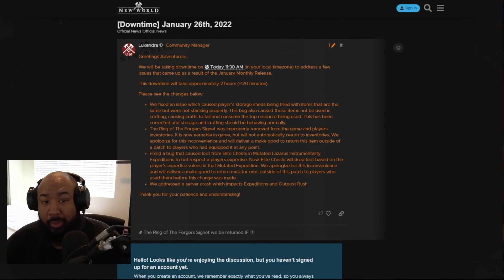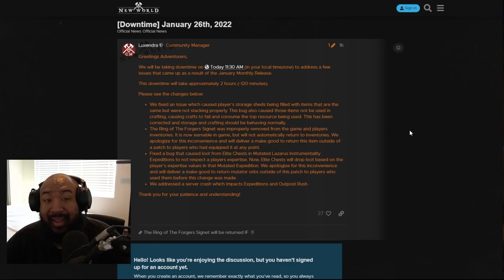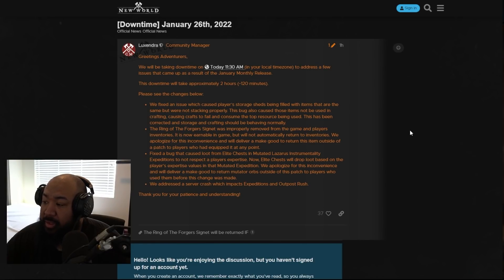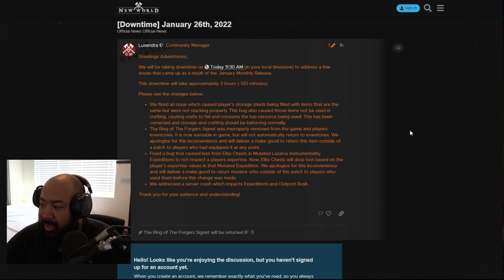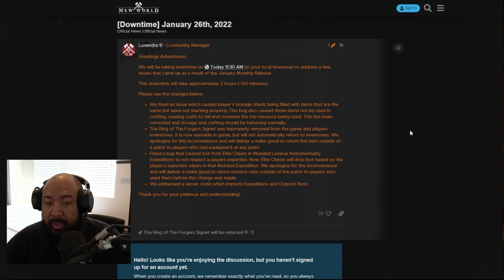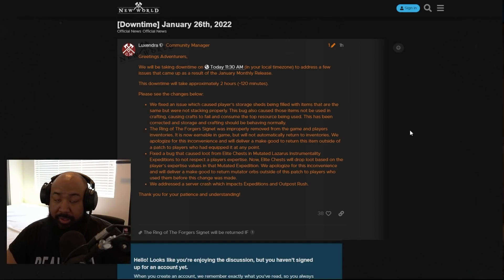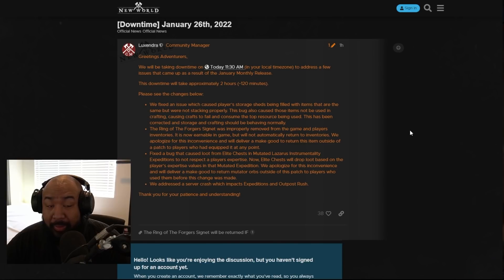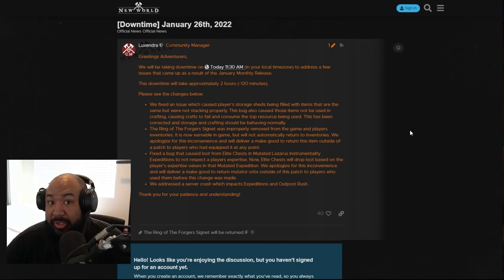New World Hotfix - Mutator Refunds, Storage Fixes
Join me in this New World video as we talk about the update today featuring orb refunds.